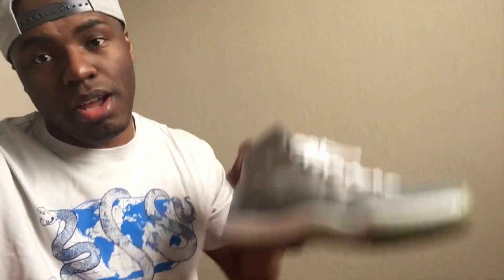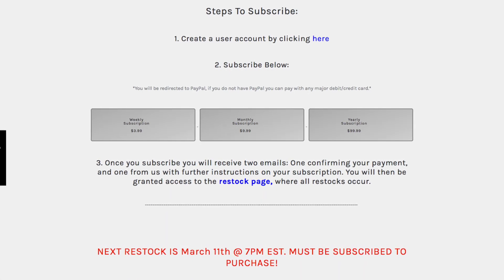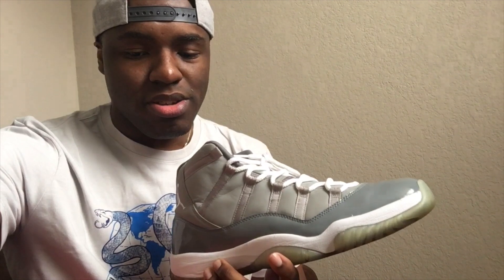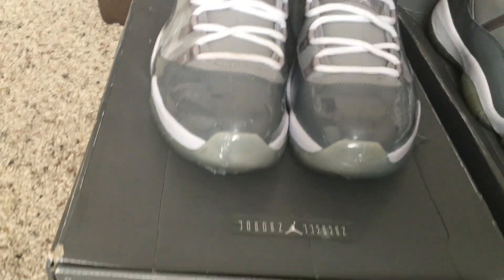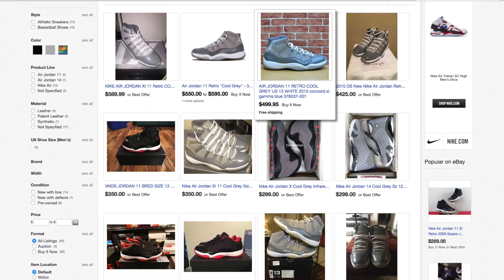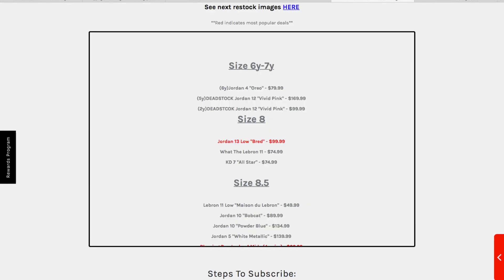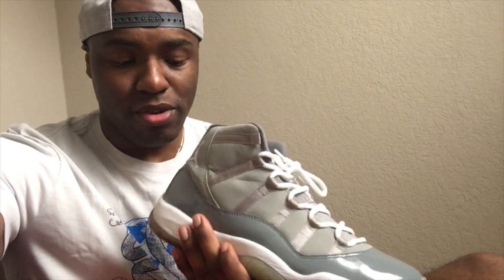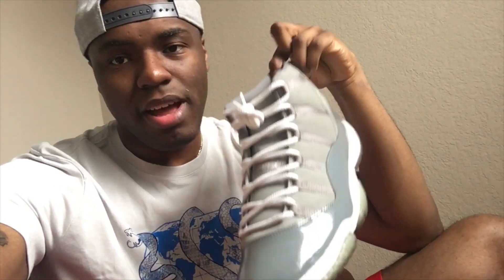KicksOnABudget.com Review pickup!